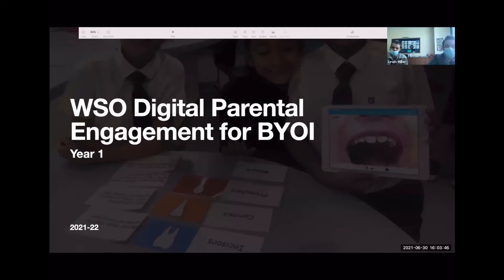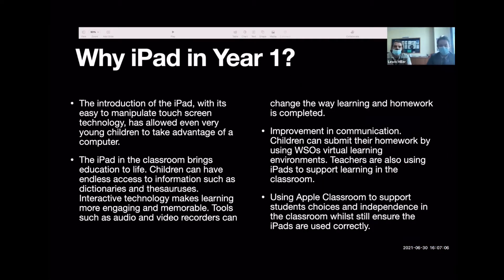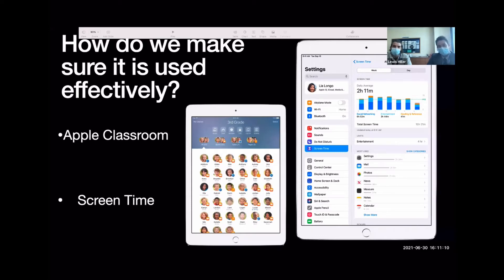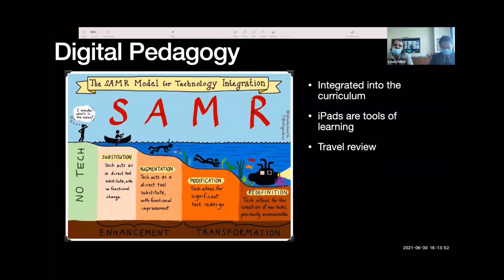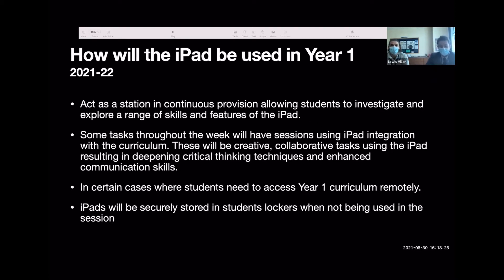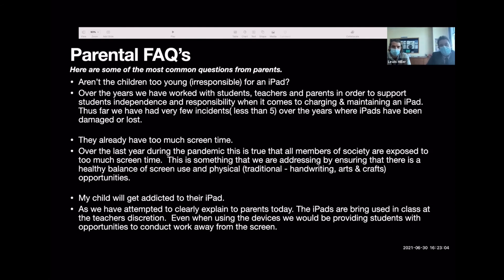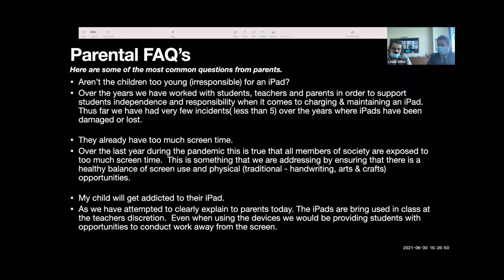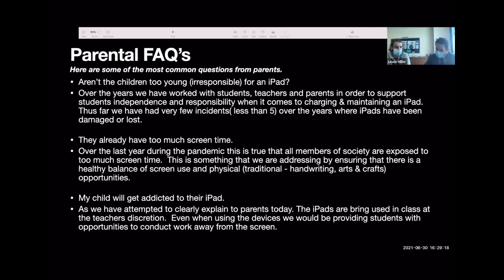Year 1 Digital Parent Engagement: Bring Your Own Device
A recording of our recent Zoom session for all Year 1 parents to talk through and explain and our Bring Your Own Device from Year 1 upwards.